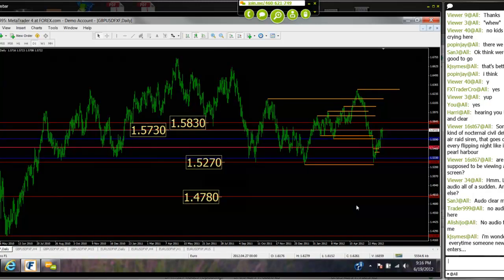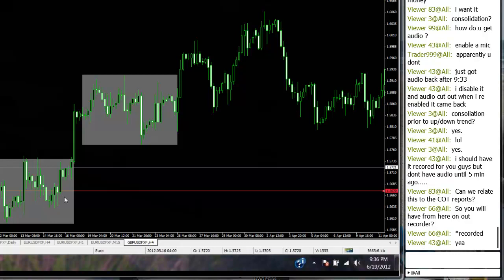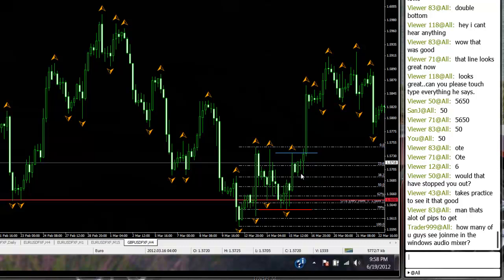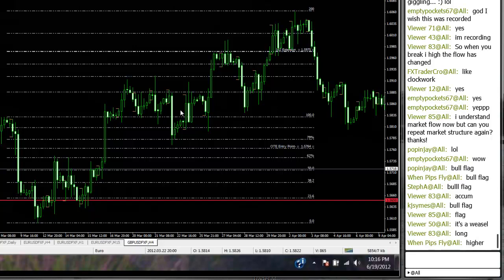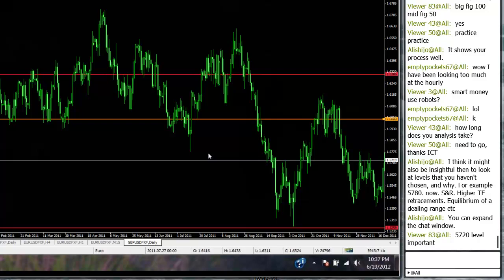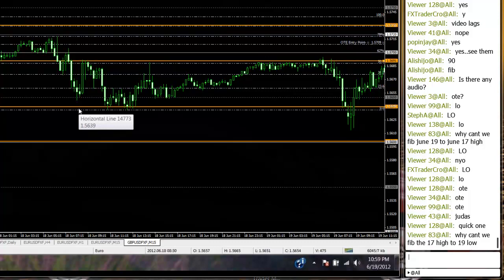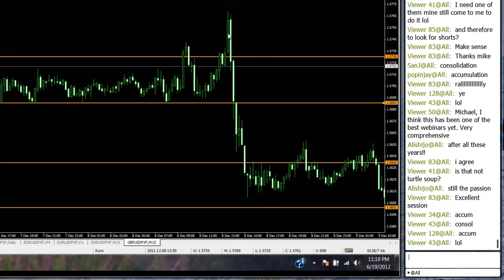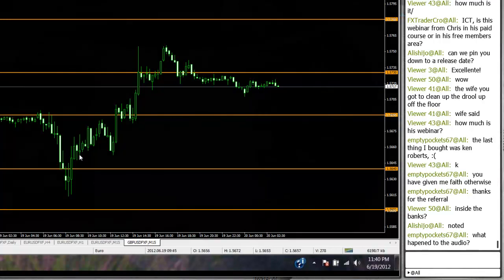10. ICT Webinar